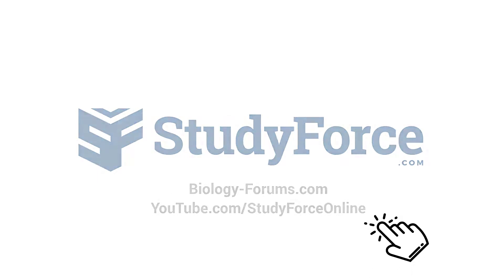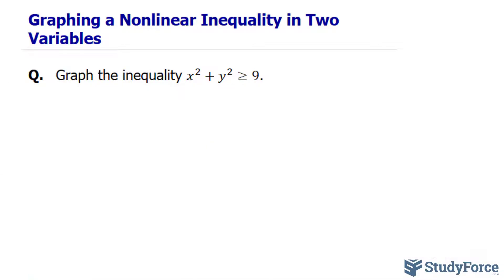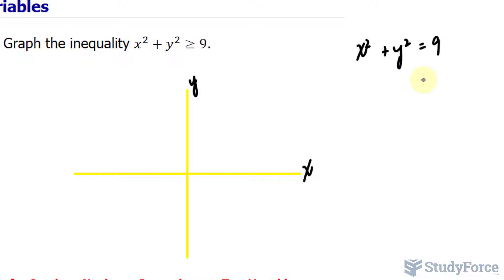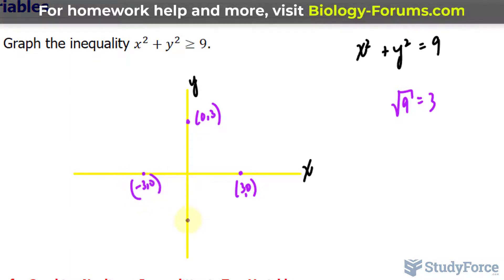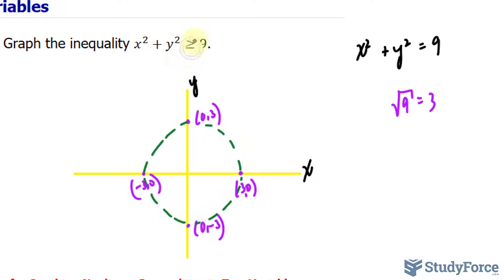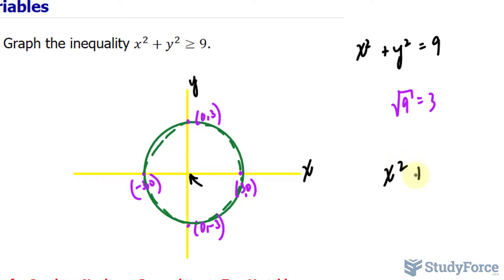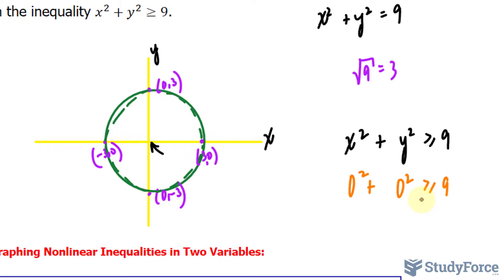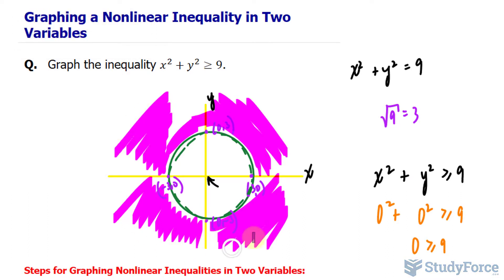Graphing a Nonlinear Inequality in Two Variables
Graph the inequality x^2+y^2≥9.

Steps for Graphing Nonlinear Inequalities in Two Variables

Step 1. Replace the inequality symbol with an equal sign and graph the resulting equation. If the inequality is strict, sketch the graph using dashes. If the inequality is non-strict, sketch the graph using a solid curve. This graph divides the coordinate plane into two or more regions.

Step 2. Choose one test point that does not belong to the graph of the equation from step 1 and determine if it is a solution to the inequality.

Step 3. If the test point is a solution to the inequality, shade the region that contains the test point. If the test point is not a solution to the inequality, shade the region that does not include the test point.

In order to be certain that all of the solution set has been identified, it may be necessary to choose more than one test point when the graph of a nonlinear inequality in two variables divides the coordinate plane into multiple regions.

Step 1. The inequality is non-strict, so we graph the equation x2 + y2 = 9 (which is a circle centered at the origin having a radius of 3 units) using a continuous solid curve.

Step 2. We choose the test point (0, 0), which lies inside the circle.

Step 3.  Because the test point (0, 0) is not a solution to the inequality, we shade the region that lies outside of the circle.